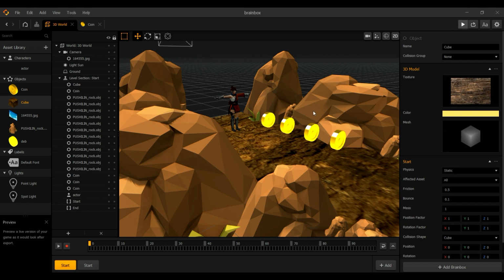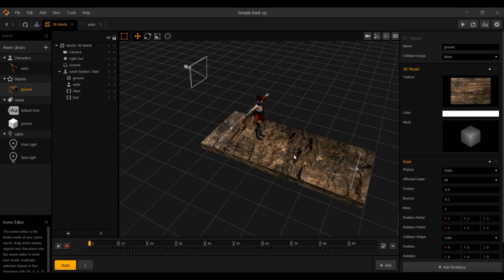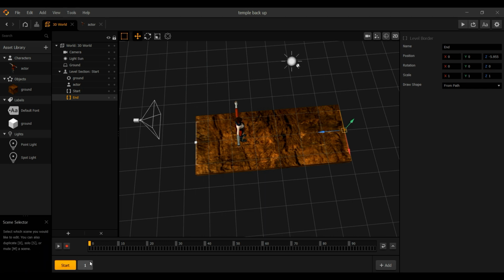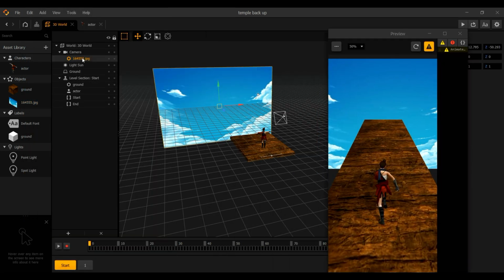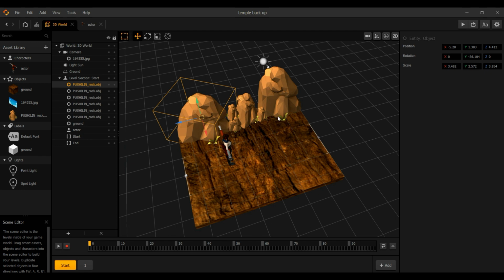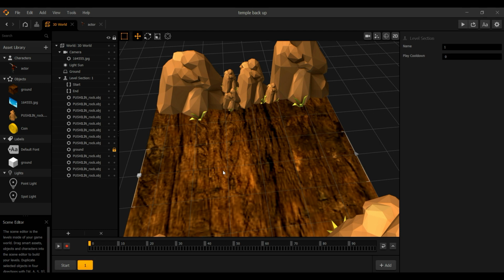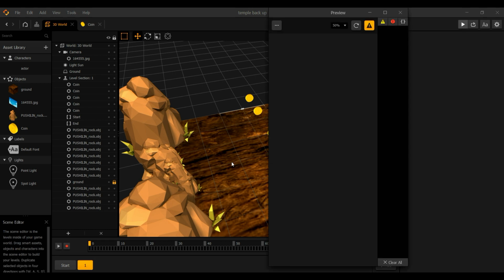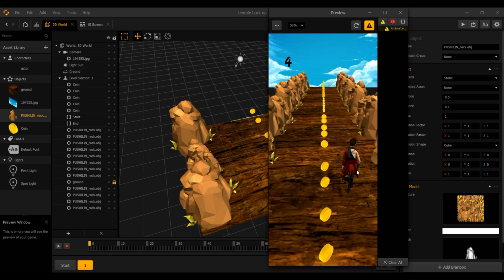Buildbox Brainbox Tutorial - Create game like temple run | Part - 02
In this video we covered a small part of Buildbox Brainbox. We will be creating a game like temple run in this series using buildbox.

Try to clone this project and share your with us, by tagging us on Instagram :

Brainboxes allow you to add predefined gameplay features and functionalities such as data, motion, and outcomes to an asset with just a click or two, instead of adding and linking individual nodes and defining the logic.

There are three main categories of Brainboxes:

Advanced Platformer—allows the player to control a 3D animated character.
Movement—makes an asset move on its own or allow the player to control its movement.
Physics—makes an assets move naturally  as if affected by gravity.
Other—miscellaneous Brainboxes that, for example, define what happens to an asset when it collides with other objects.

Codemire is an EdTech start-up which try to provide free training program and courses. We will train you for free and will give you a chance to work with us. Our team is working day and night on our website.